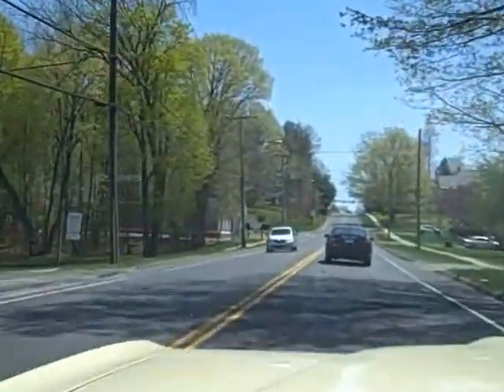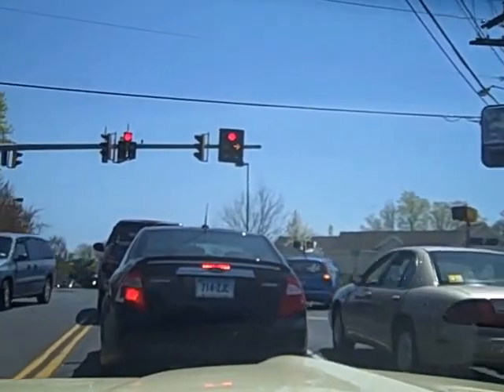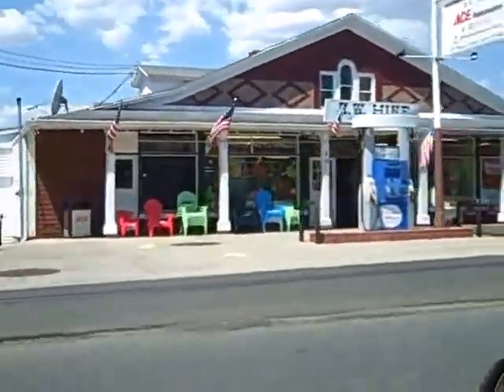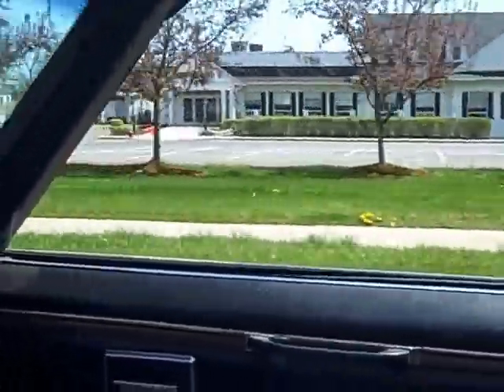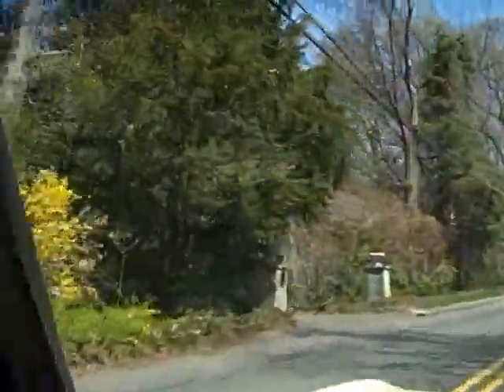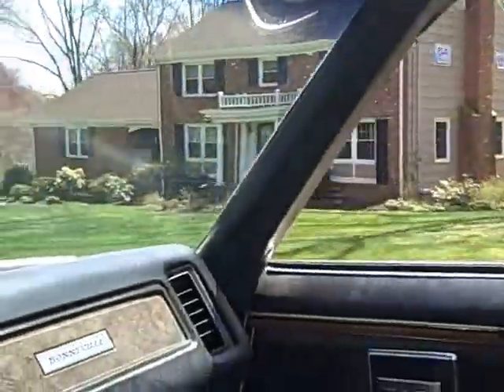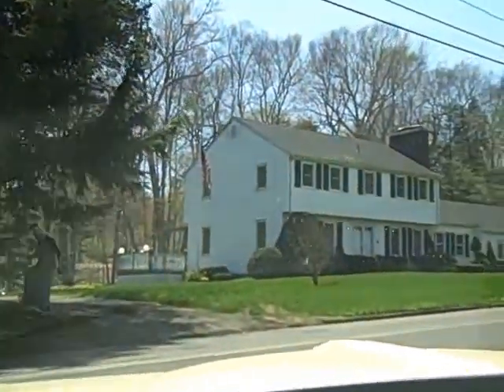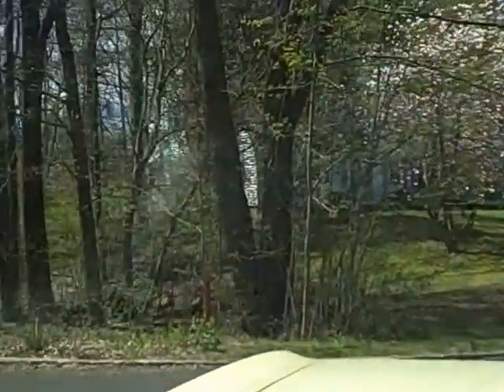May 2015 Cheshire Connecticut nostalga tour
Tour in Cheshire Connecticut of the old neighborhood--where our family lived from 1967 to 1972. Beacon Hill road, Sidehill Drive and Nob Hill Road. Bonus footage of "Downtown"  and Cheshire High School.